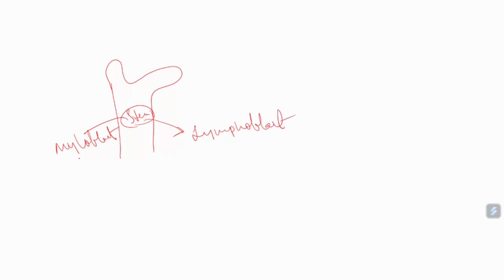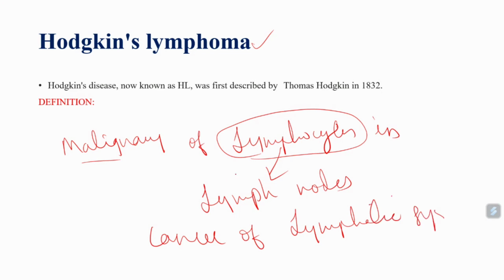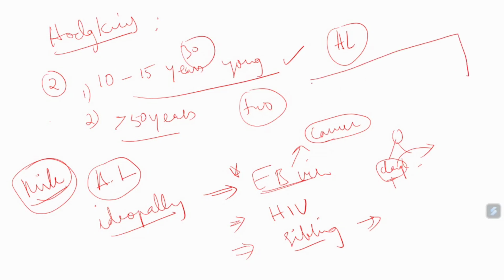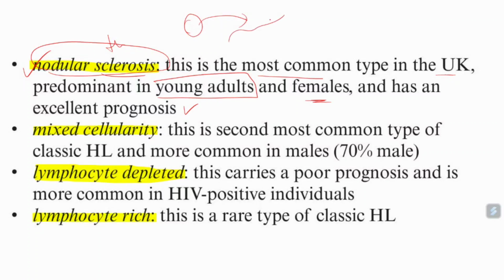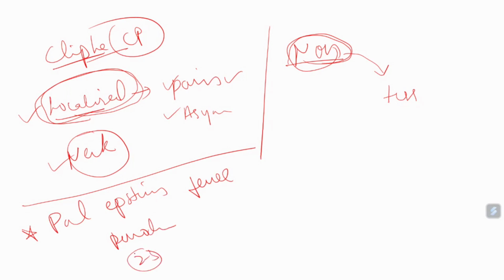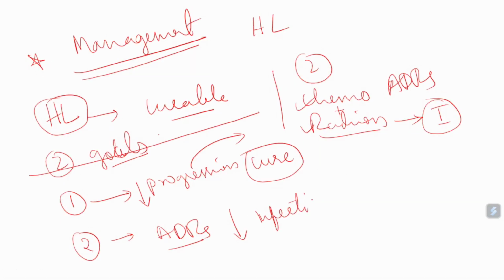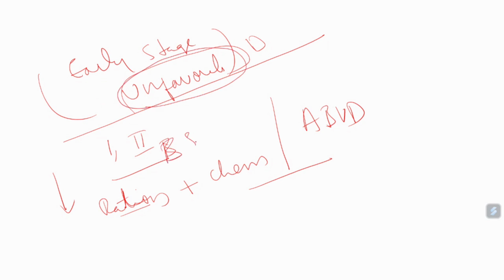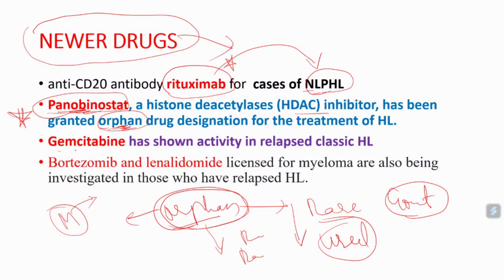Basics of Oncology Day 10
Lymphoma is cancer of the lymphatic system and accounts for approximately 3% of new cases of cancer reported in the UK each year.
The primary cancerous cell of origin is the lymphocyte; as a result, there is often considerable overlap between lymphomas and lymphoid leukaemias. Lymphomas are subdivided into two main categories: Hodgkin's_lymphoma (HL) and non-Hodgkin's lymphoma (NHL). Both HL and NHL can be further classified based on histology. The site of malignancy is usually a lymph node. Extranodal disease, most frequently of the stomach, skin, oral cavity and pharynx, small intestine and CNS, can occur and is more common in NHL than HL.